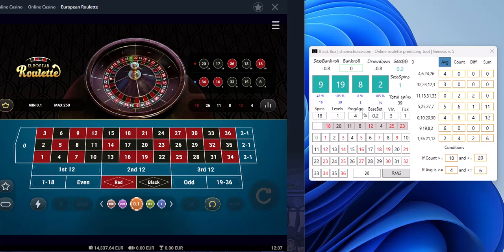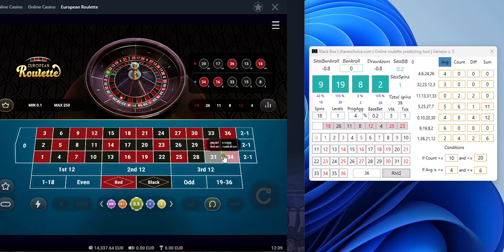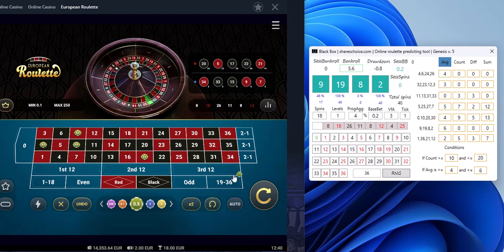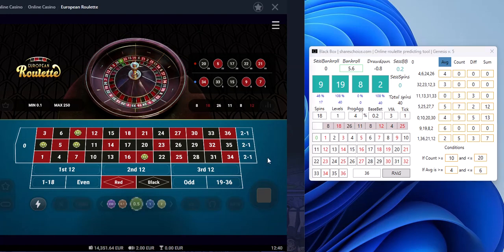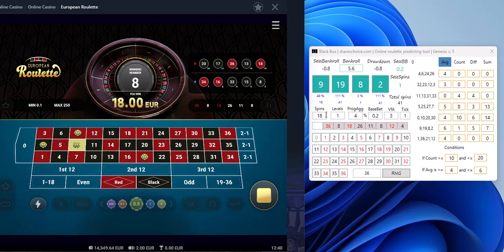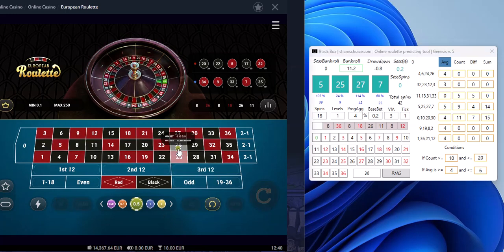DPapp news | High-Roller bankroll | BlackBox app | Vulkan Vegas | roulette systems & strategies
Vulkan Vegas Casino, online roulette systems & strategies